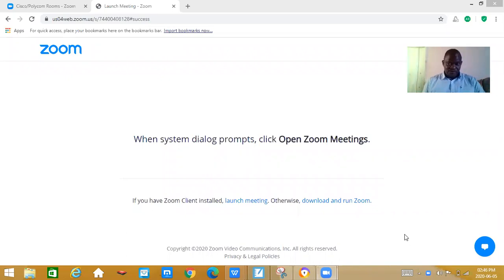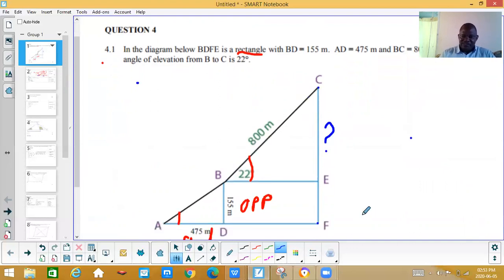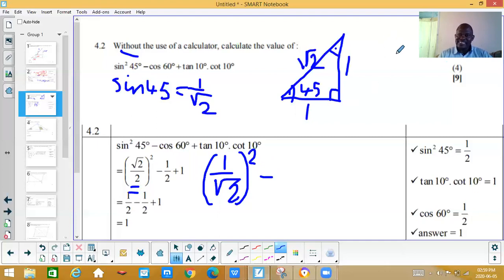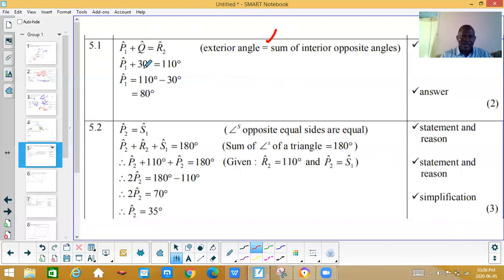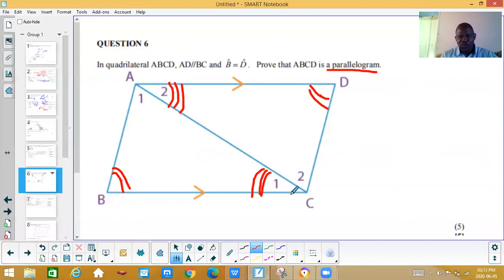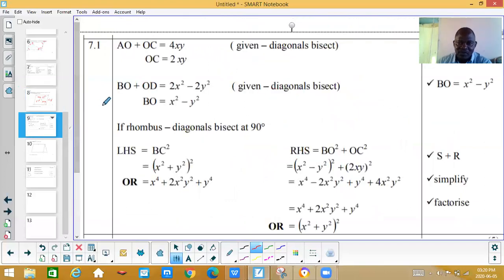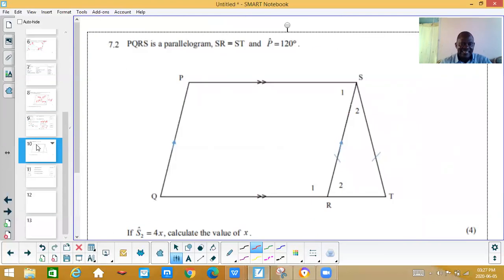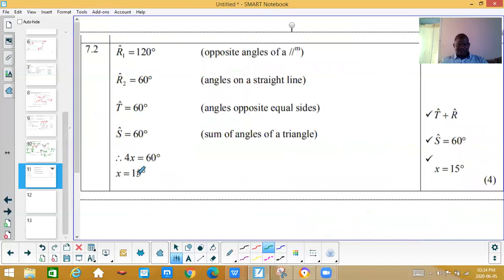GR 10 MATHS PAPER 2 REVISION 2